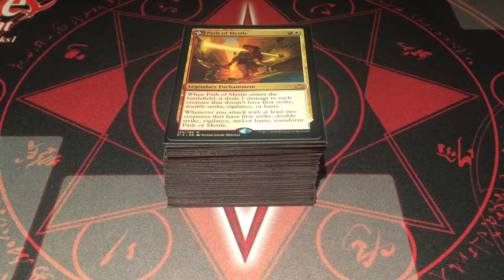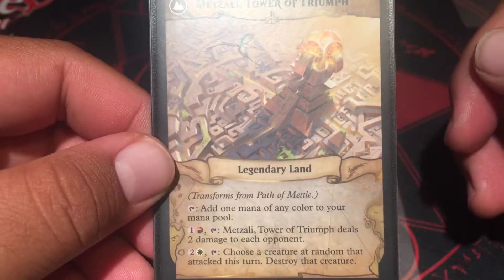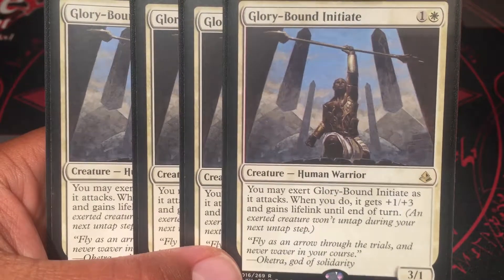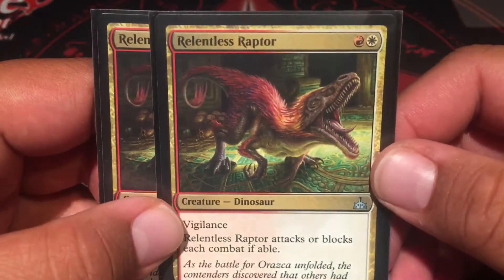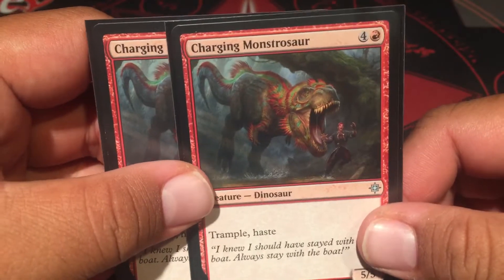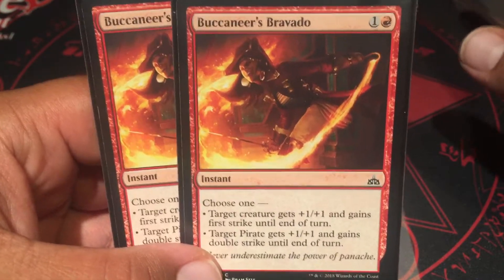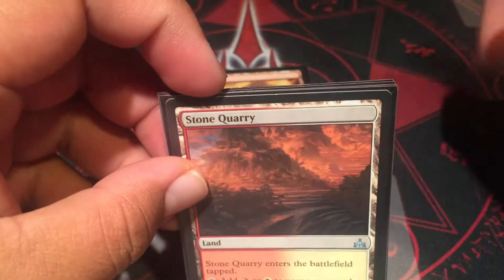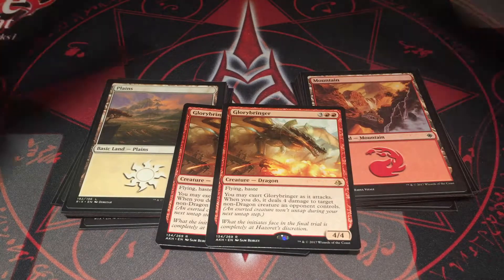$7 Budget Boros Standard Deck Tech 2018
Decided to put together some cards from drafting and ordering from TCGPlayer. Just a typical Boros Bruiser strategy where I swing away and maybe burn some things in my way.